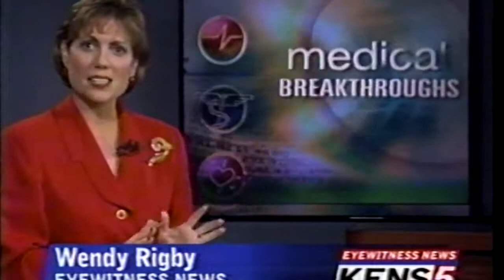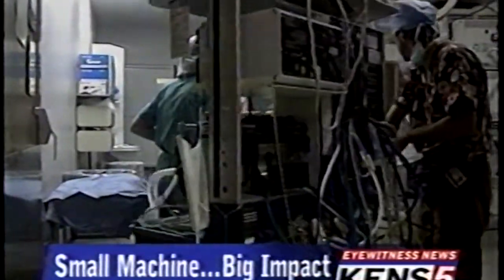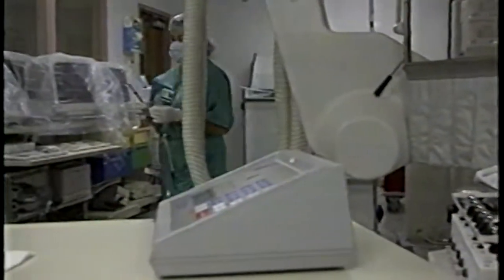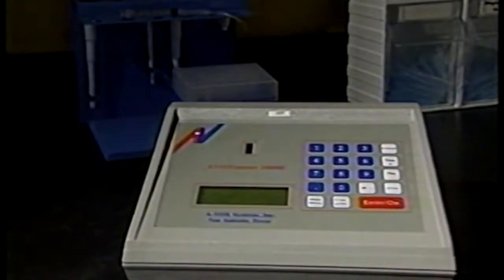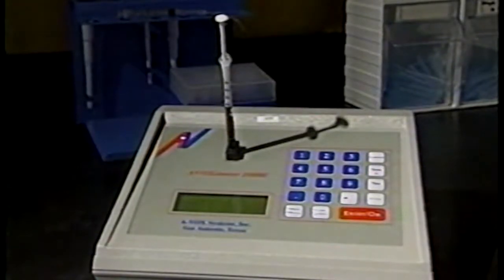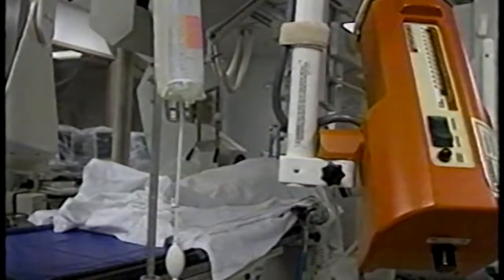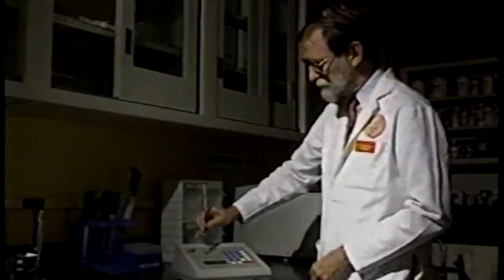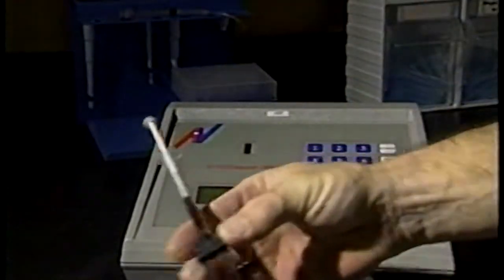AVOXimeter KENS News 11:18:1998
A local news report about the AVOXimeter and its use in cardiac cath labs. The inventors, A.P. Shepherd, Ph.D. and J.M. Steinke, Ph.D. were both entrepreneurs with Avox Systems, Inc., and faculty members at the University of Texas Health Science Center in San Antonio.